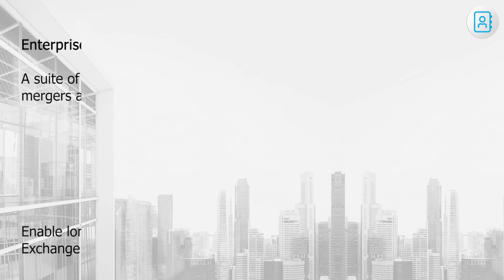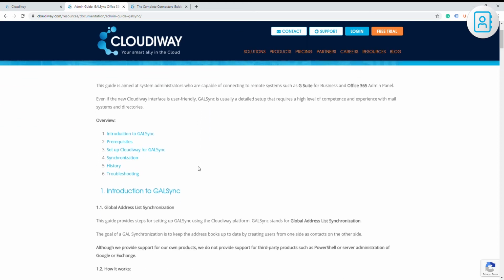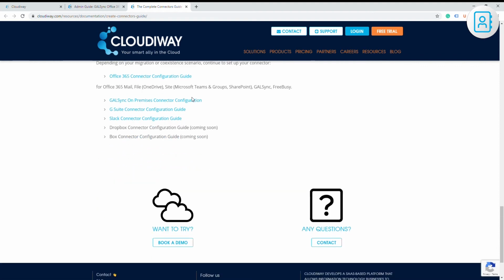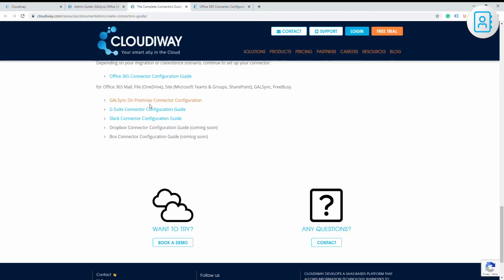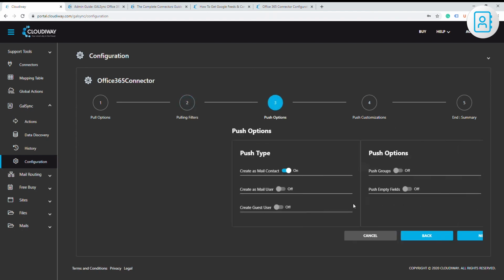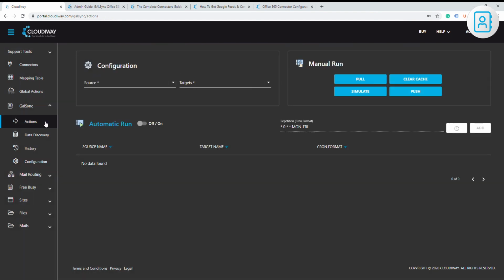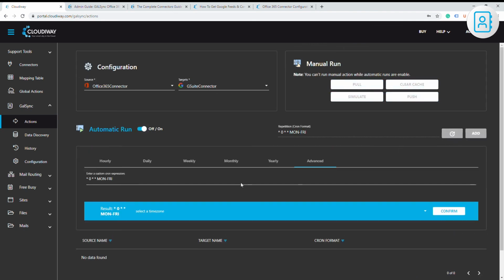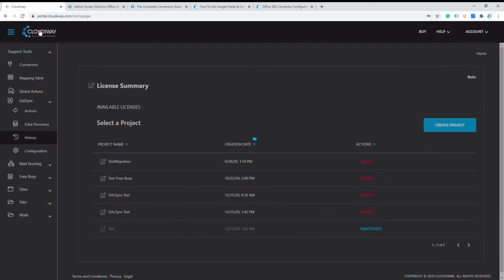How to Set Up GALSync | Cloudiway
Here's the first of our series of demonstration videos for our products on the new platform!

In this video, we explain step by step how to set up GALSync between Office 365 and Google Workspace tenants. Part of our Coexistence Solution, GALSync allows you to automatically synchronize global address lists in Exchange, Office 365 (Outlook), G Suite between multiple Organisations.